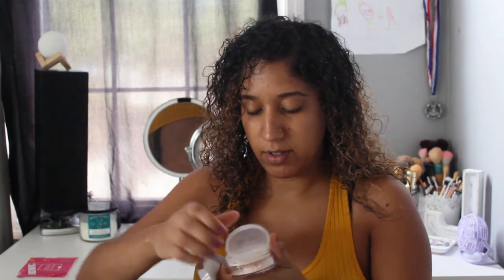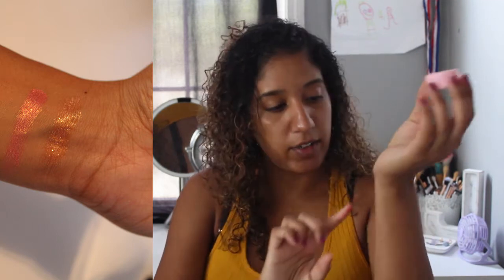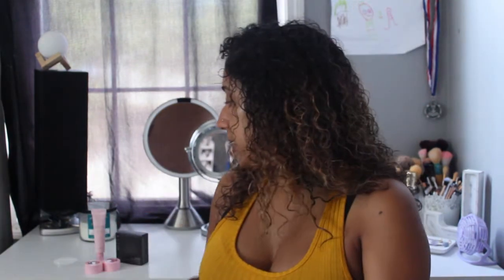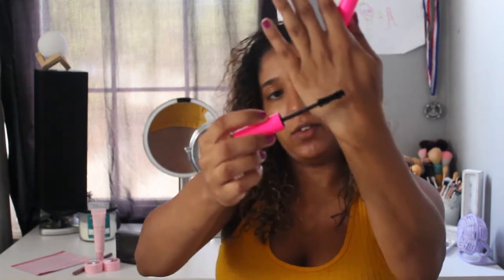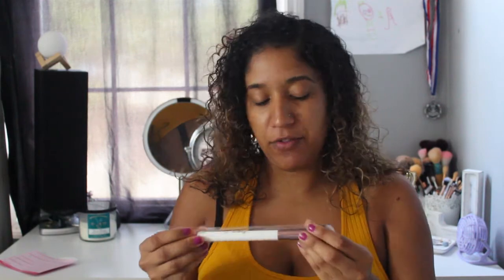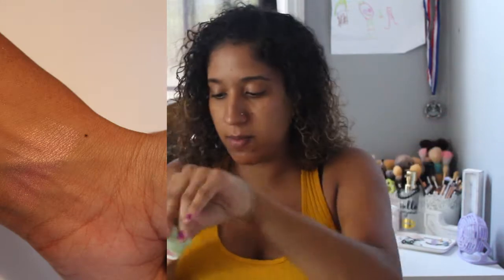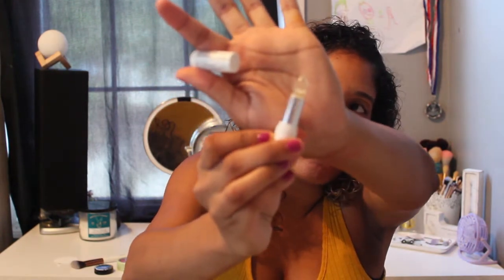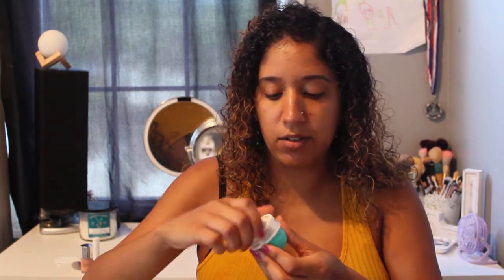August BoxyCharm & Ipsy Unboxing